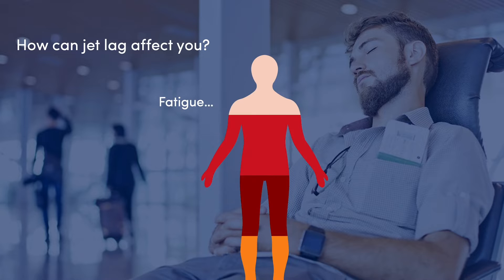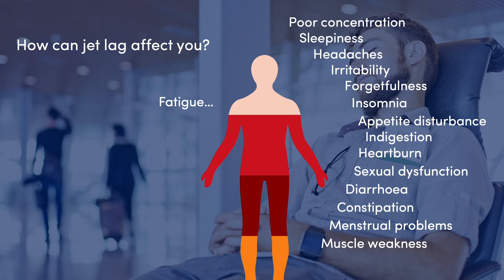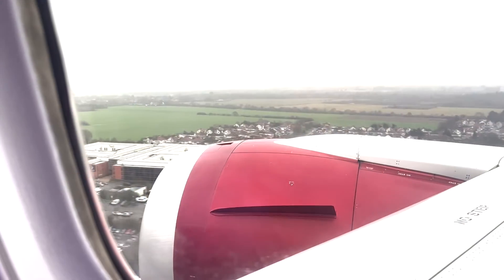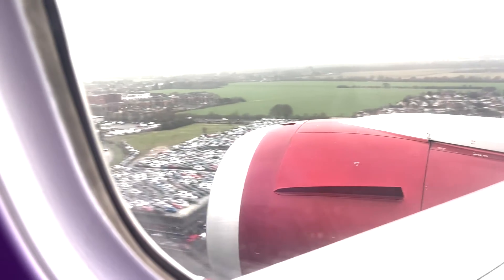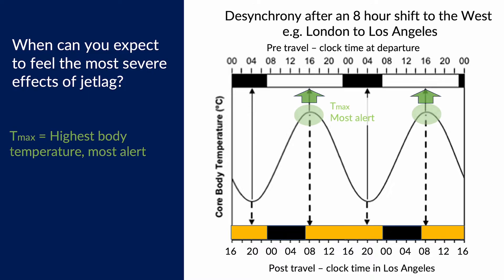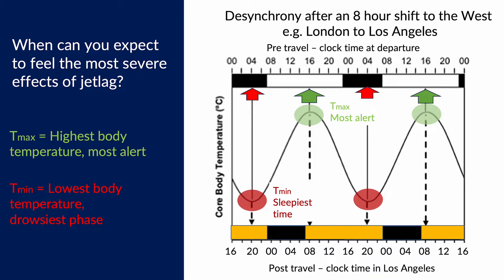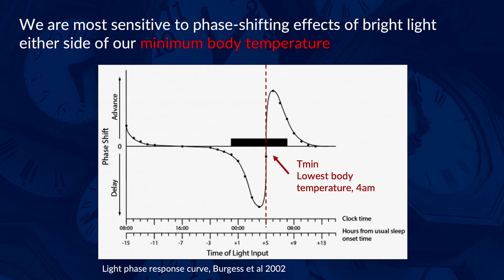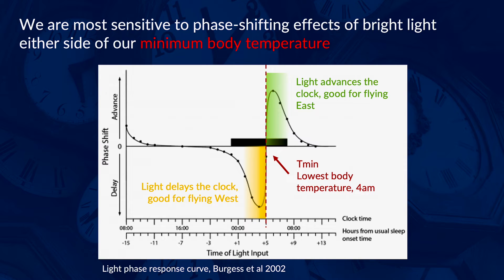How can you prevent or reduce jet lag?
Jet lag is a mismatch or misalignment of our internal body clocks - or circadian rhythms - with our environment, which can make us feel disorientated and unwell. Most people experience the symptoms of jet lag when they fly across more than 3 time zones, but a transition of just 1 hour can still impact on physical, emotional and cognitive performance.

The symptoms may include:

- Difficulty falling asleep, or staying asleep
- Lack of energy
- Feeling generally unwell, headaches, dizziness
- Irritability, and a worsening of existing mood problems
- Stomach and GI upsets, changes in appetite, nausea, constipation, irritable bowel symptoms
- Cognitive problems, including poor concentration and memory lapses
- Parasomnias, such as sleep walking, sleep talking and sleep paralysis
- In rare cases, severe jet lag has also been linked to seizures

The timed application of bright light and darkness can help you speed up shifts to the body clock, but the timing will depend on your normal sleep wake patterns, as well as where you're flying to, and what time it is when you arrive.

I'd recommend trying a jet lag calculator like Jet Lag Rooster or The Timeshifter app.

Other handy strategies..
- Always fly well rested
- Change your watch when you get on the plane
- Limit caffeine and alcohol
- Use an eye mask and ear plugs to rest on the plane.
- Try to eat according to mealtimes at your destination
- Stay well hydrated